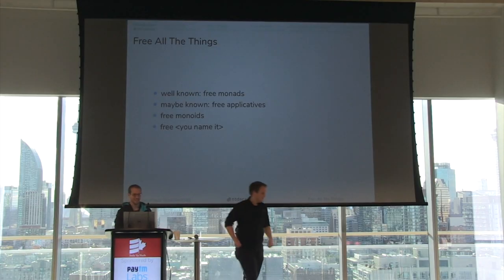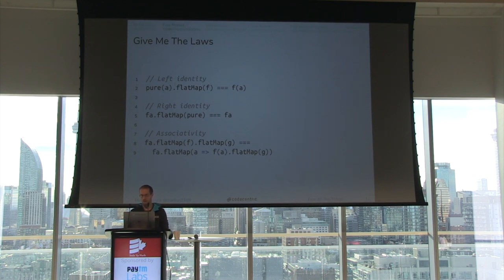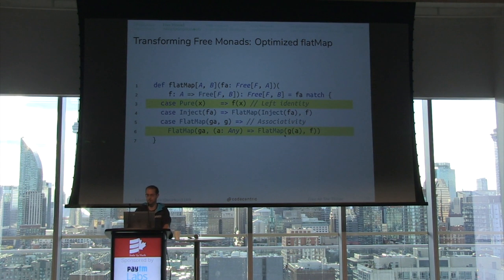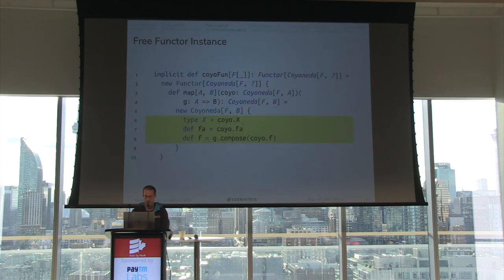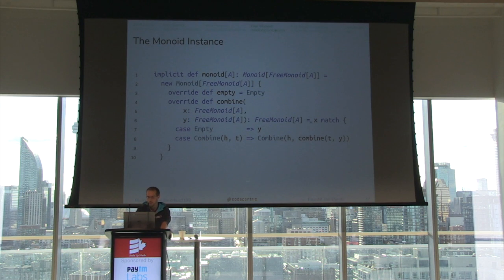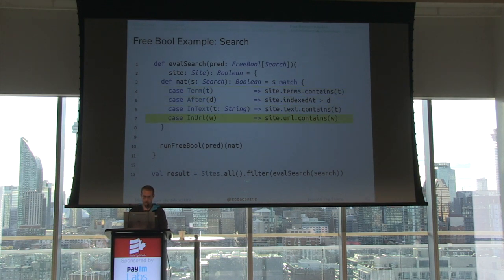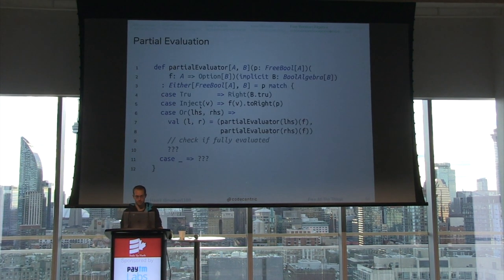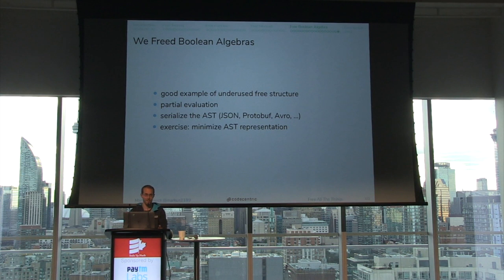SUN 2018: Markus Hauck - Free All The Things